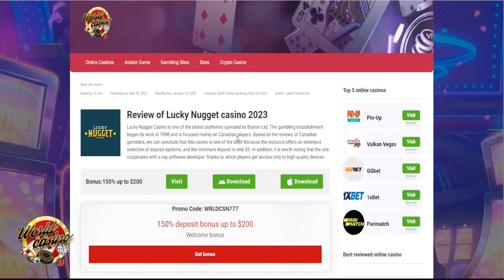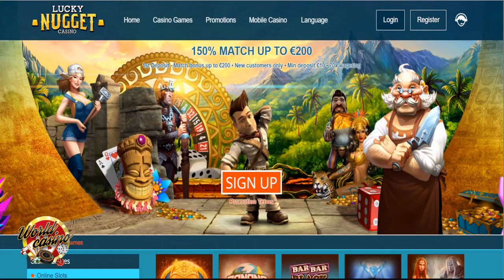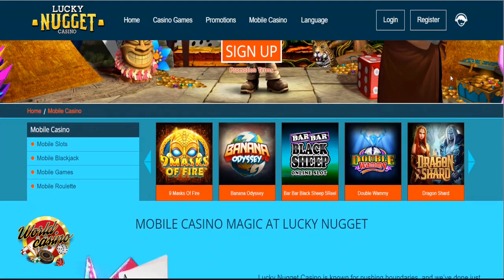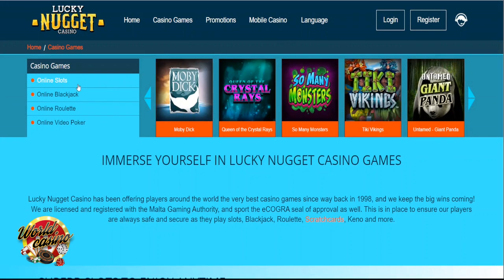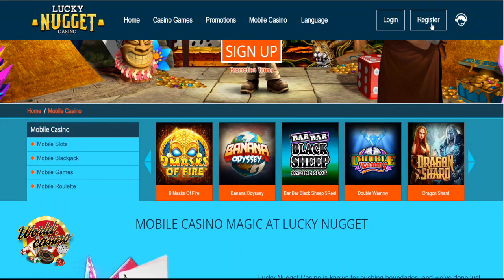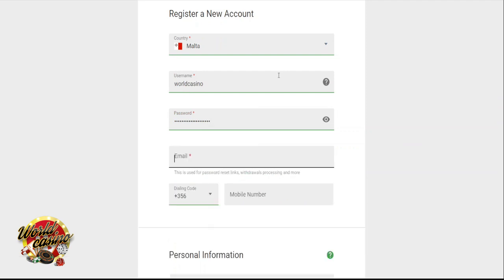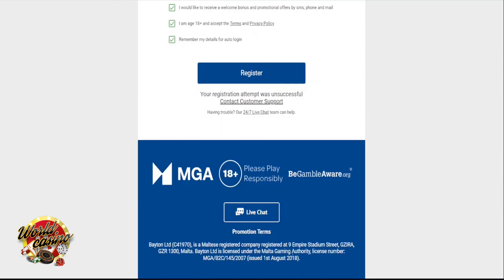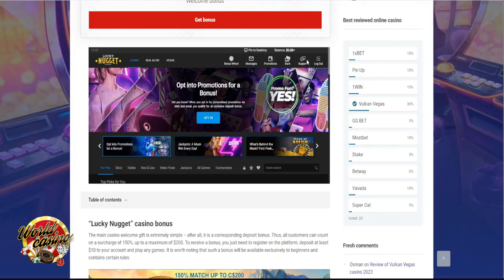Lucky Nugget casino - review of online casino